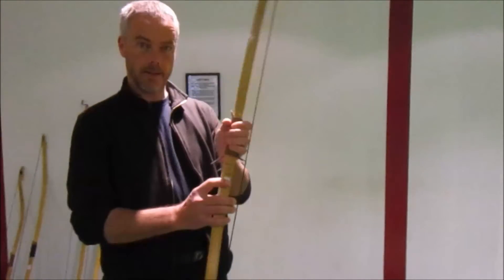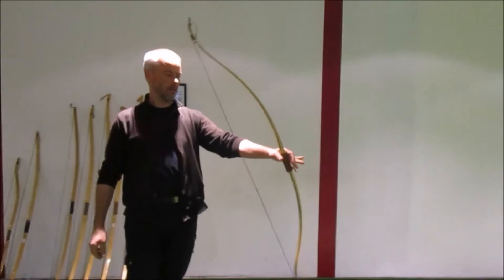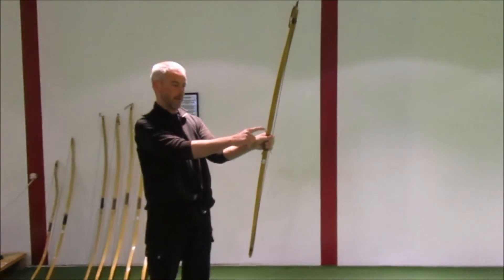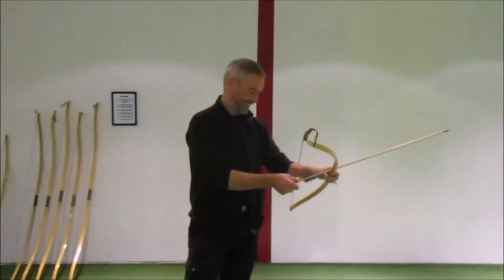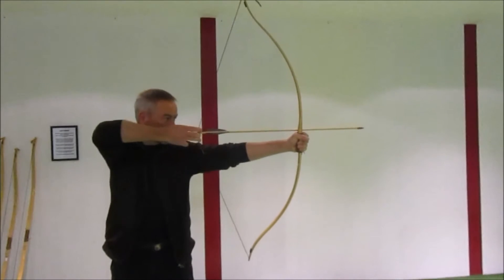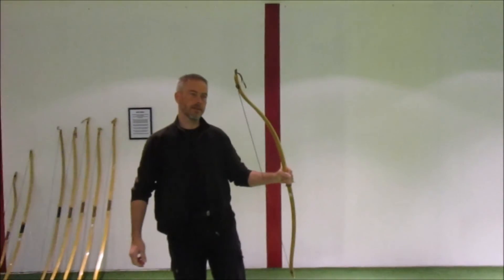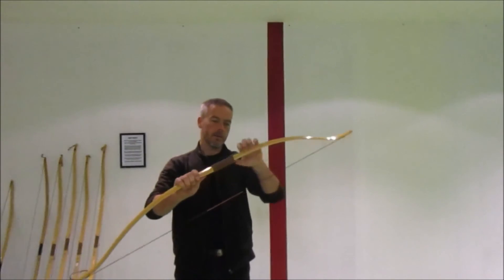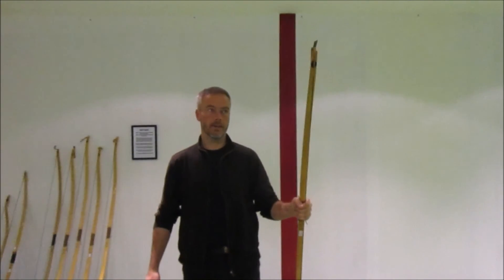Bow review: Alan from Sarmat Archery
A great eastern medieval style bow in bamboo/wood. For beginners and for pros, an easy to handle bow. Well made, good value.